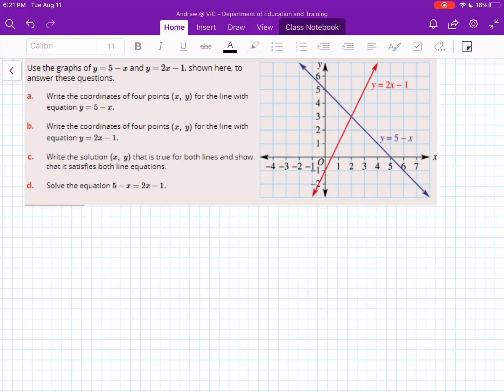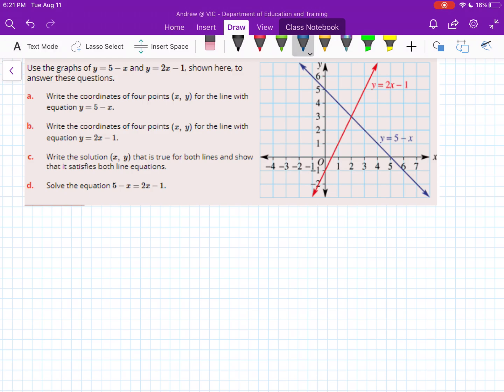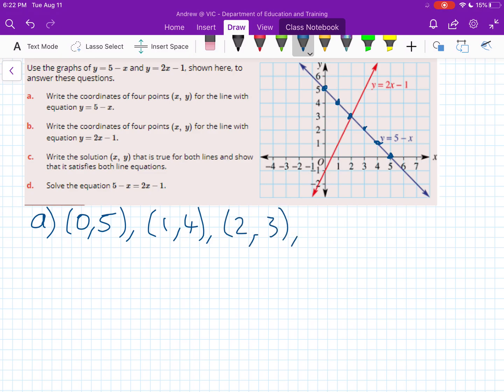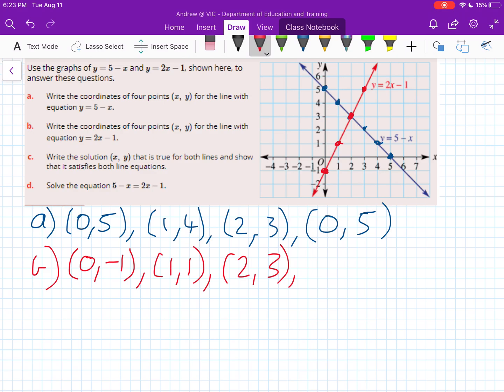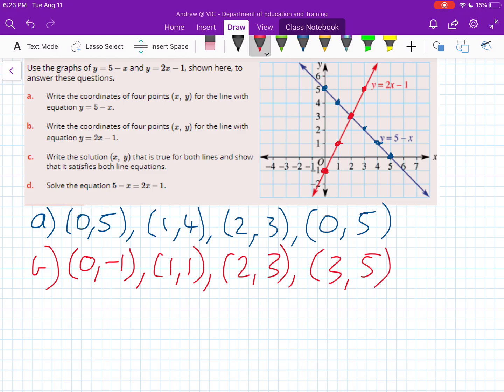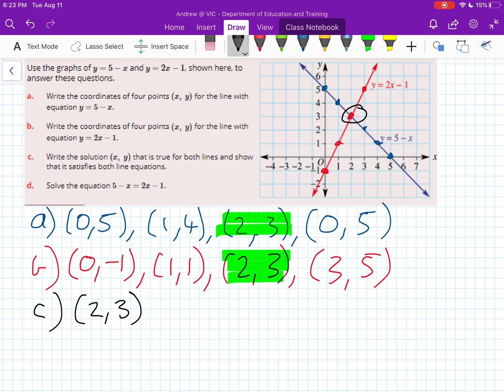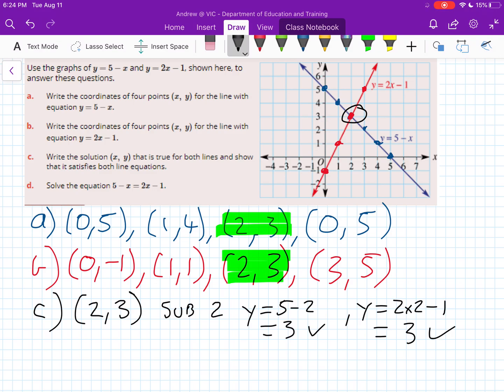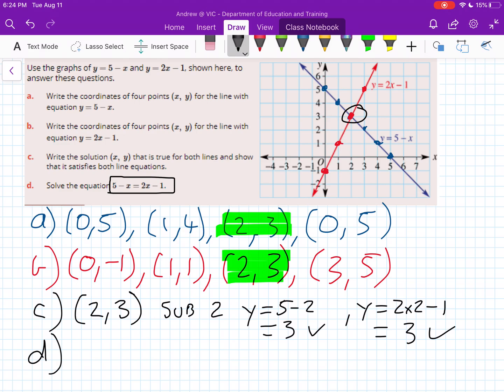Graphing: Finding a solution using an intersection point.